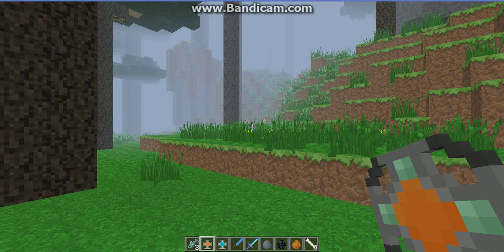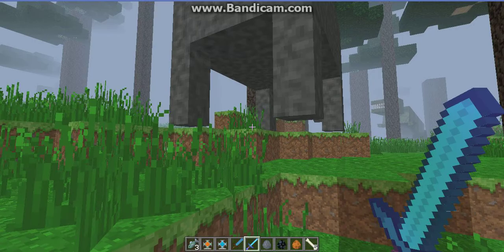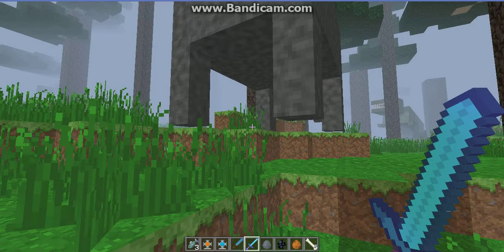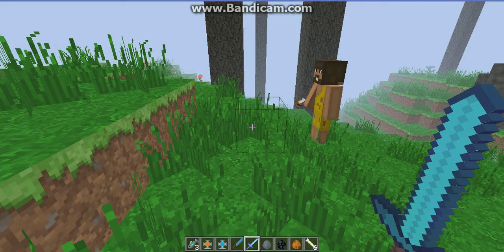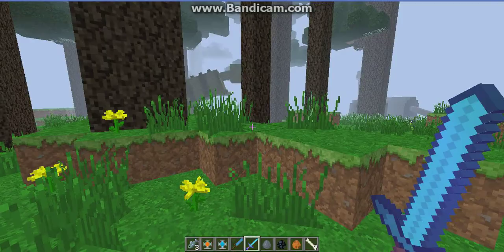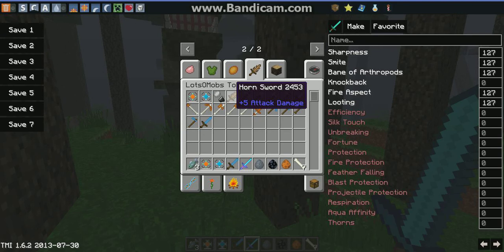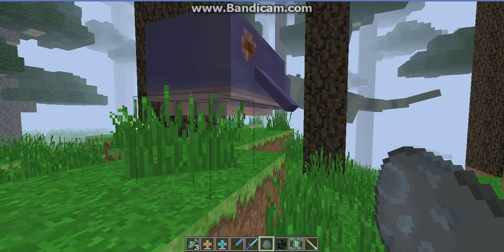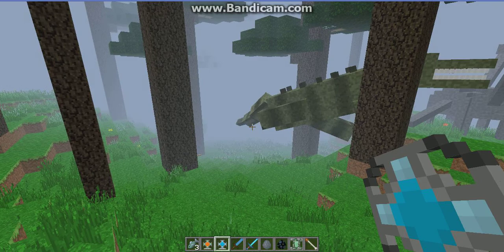Mod Spotlight Lots Of Mobs Mod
reviewing the Lots Of Mobs Mod for minecraft 1.6.2